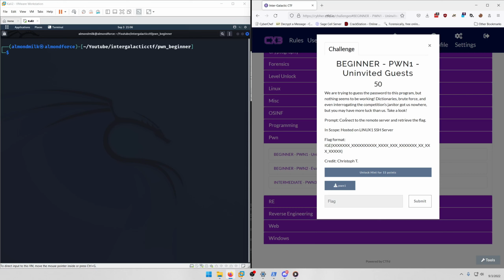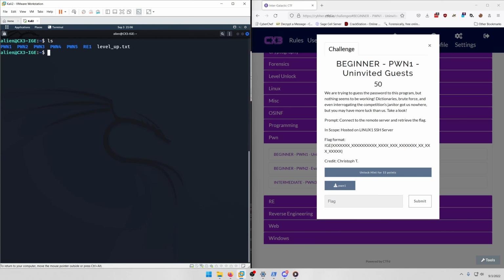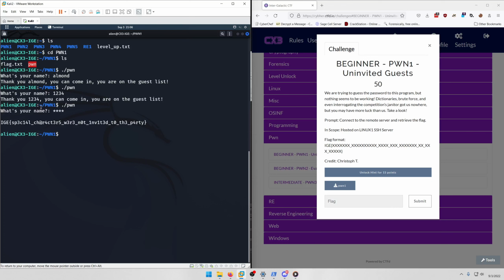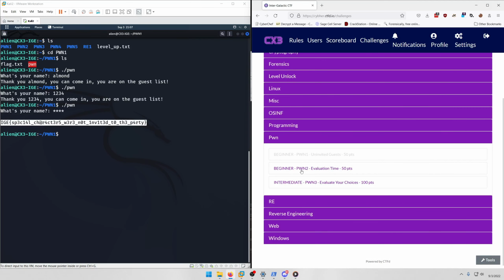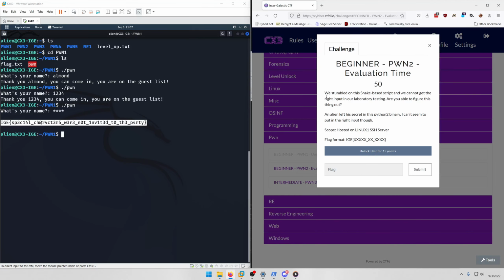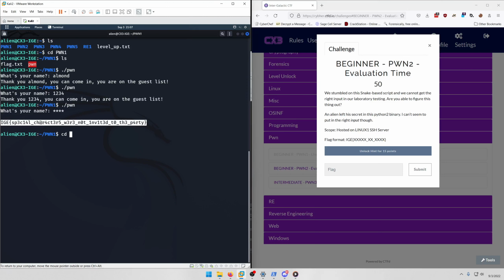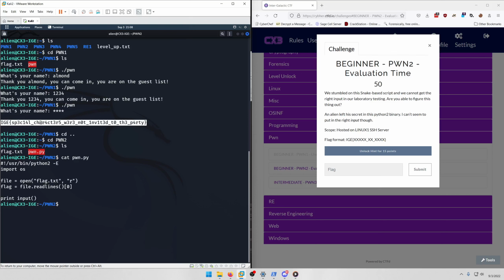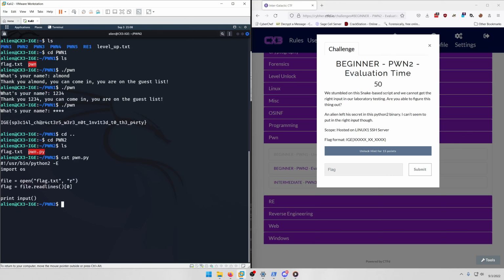Inter-Galactic CTF 2022: All Beginner PWN Challenges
In this Inter-Galactic CTF 2022 video, we do writeups for both beginner pwn challenges: PWN1 - Uninvited Guests & PWN2 - Evaluation Time.

0:00 Intro
0:21 PWN1 - Uninvited Guests
2:02 PWN2 - Evaluation Time